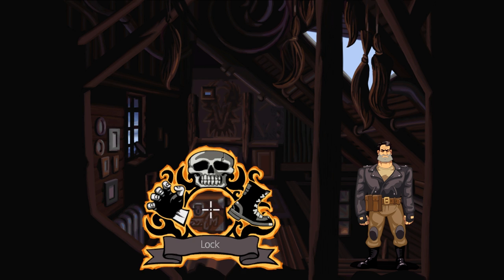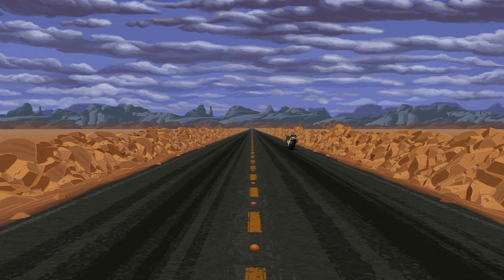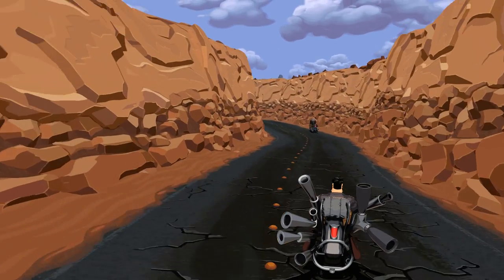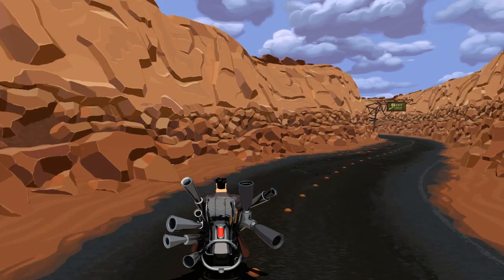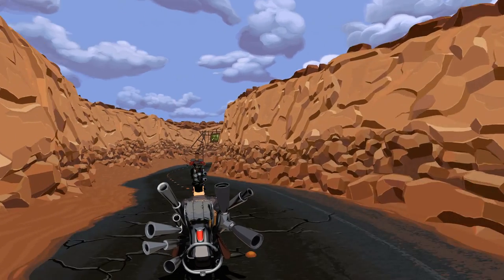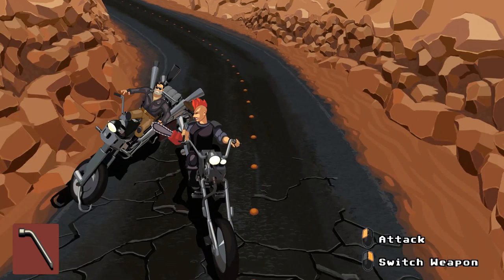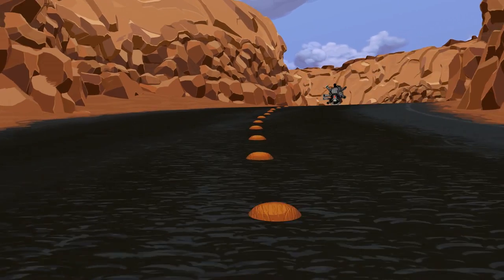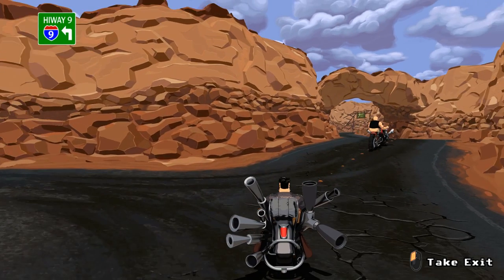Full Throttle Remastered - The Cavefish - PART #5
Extremely close to uninstalling this god damn game. It's Full Throttle Remastered!

Click here to make all your dreams come true!!
Get Full Throttle Remastered here and I will get a small cut!